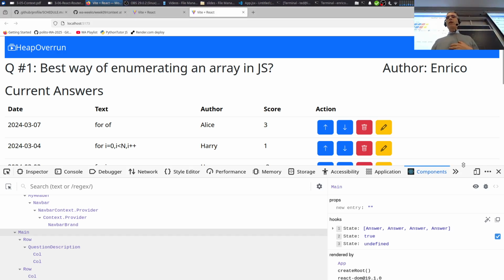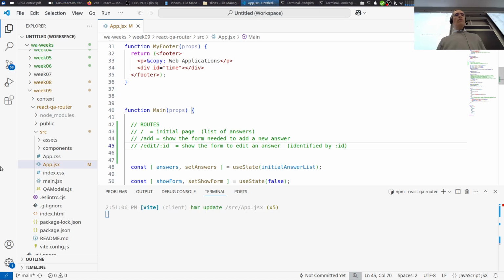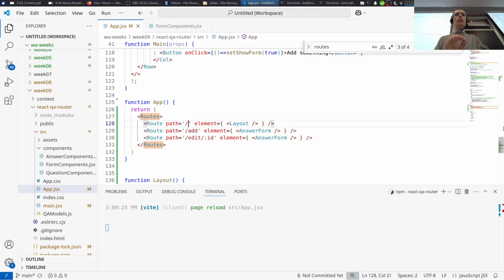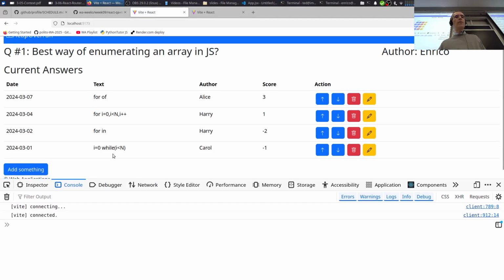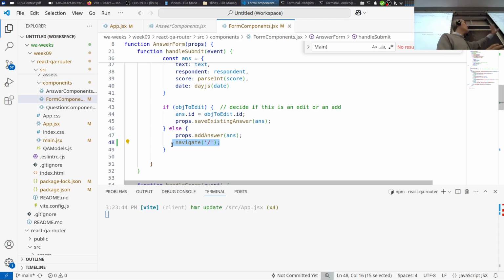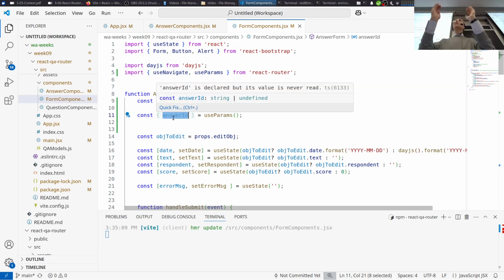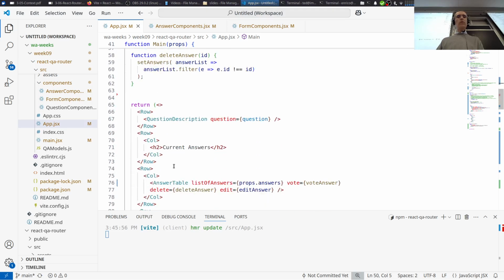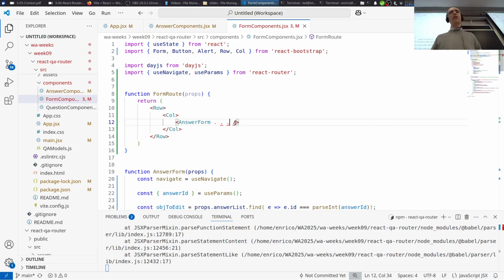WA-2025-L28: React router example